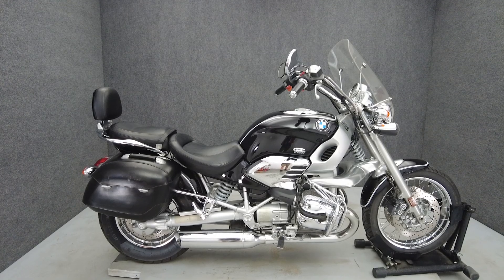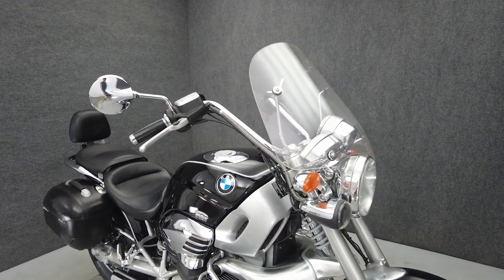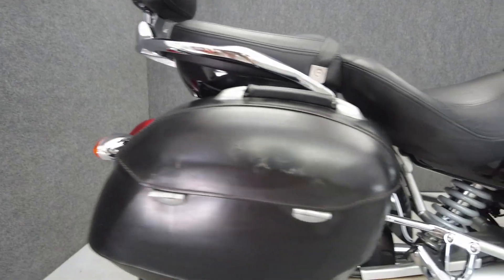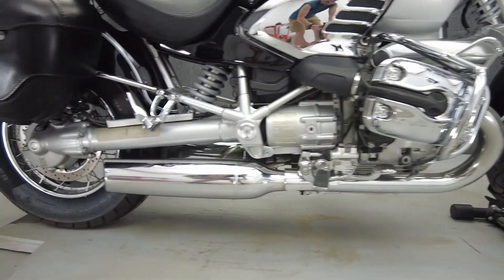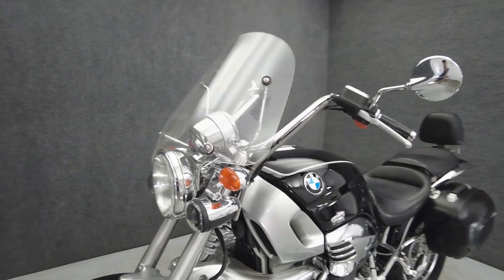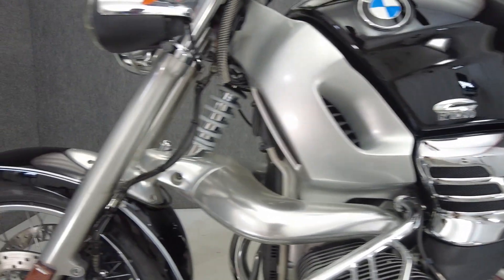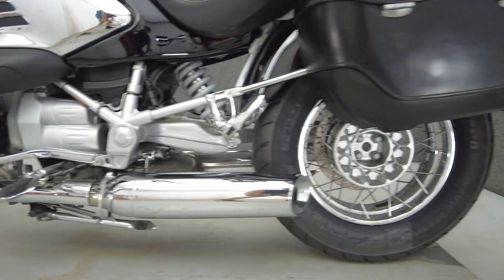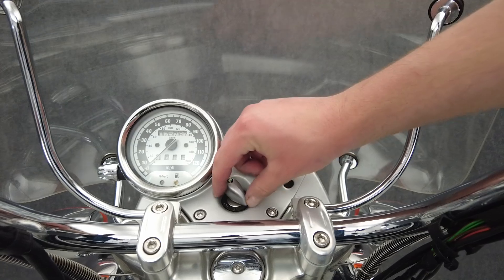2002 BMW R1200C W/ABS - National Powersports Distributors